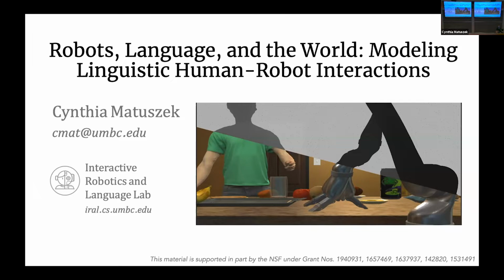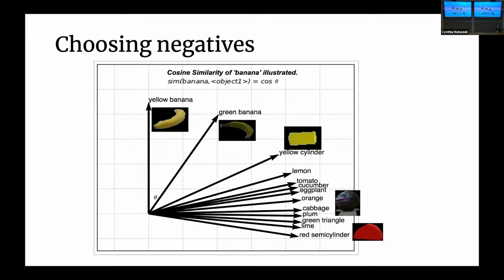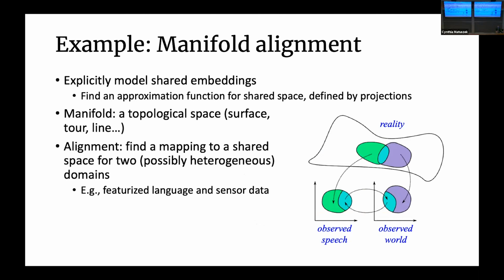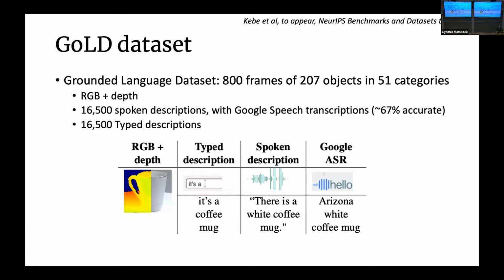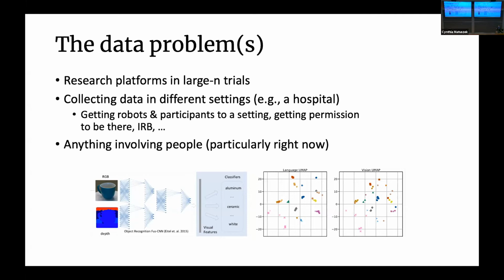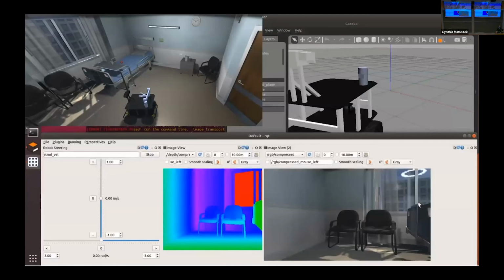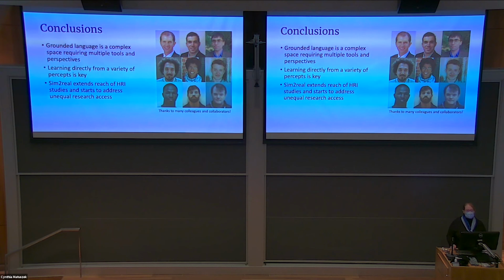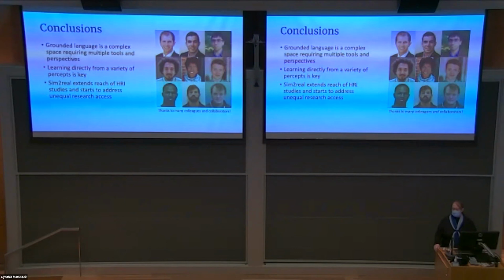FALL 2021 GRASP On Robotics- Cynthia Matuszek, University of Maryland, Baltimore County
ABSTRACT:
As robots move from labs and factories into human-centric spaces, it becomes progressively harder to predetermine the environments and interactions they will need to be able to handle. Letting robots learn from end users via natural language is an intuitive, versatile approach to handling novel situations robustly. Grounded language acquisition is concerned with learning to understand language in the context of the physical world. In this presentation, I will give an overview of our work on using joint statistical models to learn the grounded semantics of natural language describing an agent’s environment, and will describe work on applying those models in a sim-to-real language learning environment. I will also discuss the role of speech understanding in grounded language learning, including introducing a new dataset and results on learning directly from that speech.